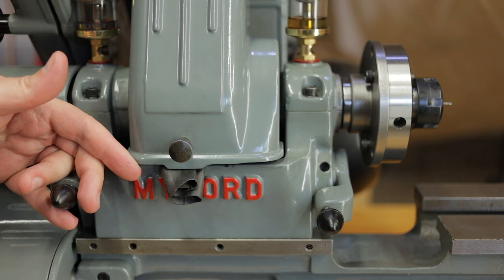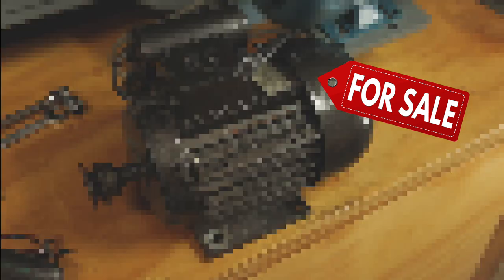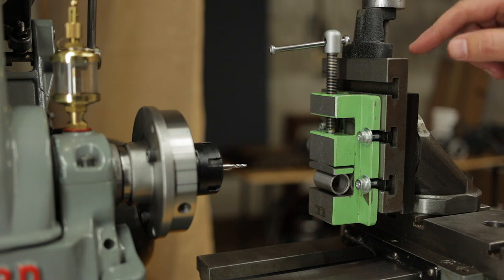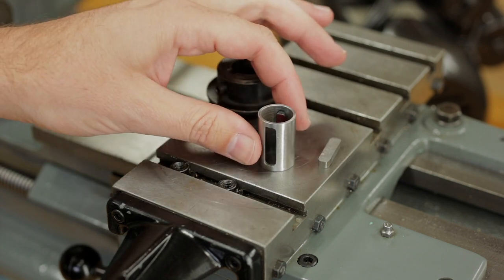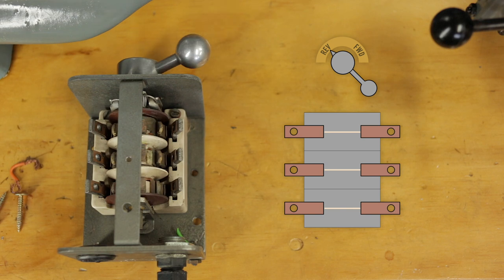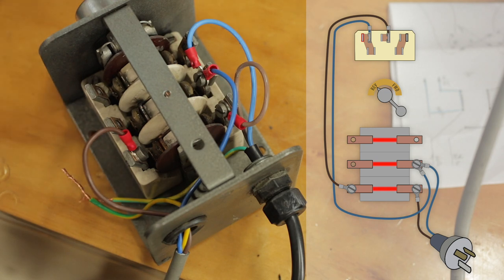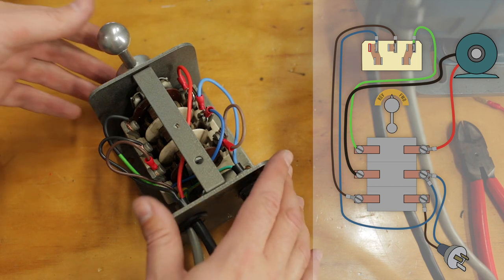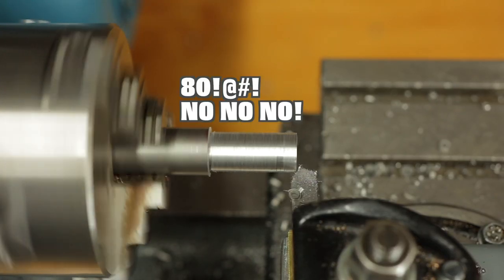Drum Switch & Electric Motor Wiring - Myford Lathe Restoration Part 11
Motor and Drum Switch wiring starts 12:33

The Myford saga continues. We swap out a crappy old single phase motor for new smooth single phase electric motor. Including turning a new bushing and machining keyways on the Myford's milling attachment.  Then wiring in a drum switch for the electric motor, featuring both forwards and reverse, with wiring diagrams.

0:00 Machining and adapter bushing.
12:33 Drum switch wiring.
21:26 Test cuts!